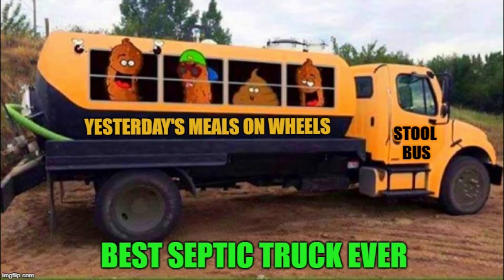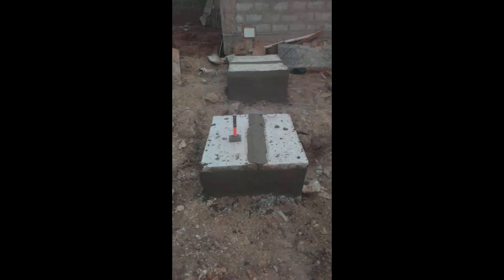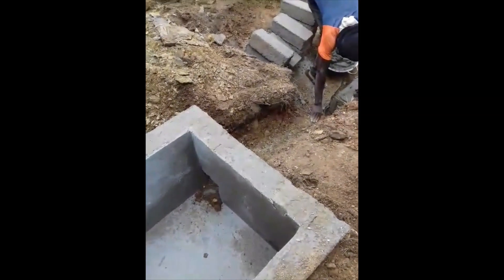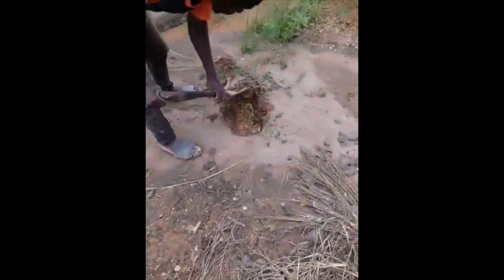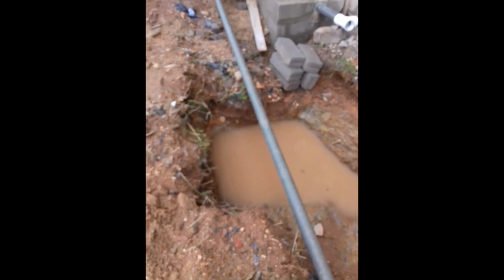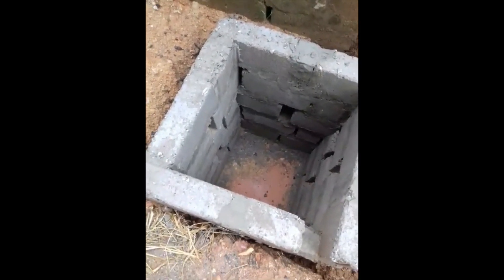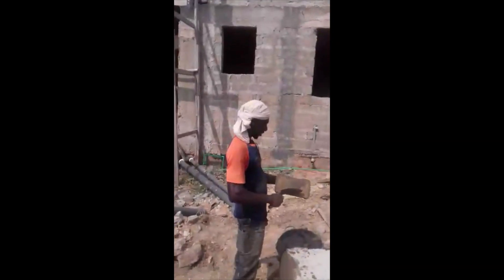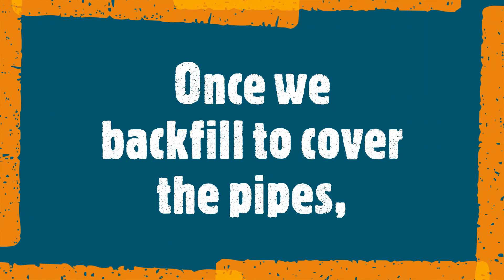Building In Ghana | Renewable Waste Management | Biodigester/Septic Tank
In this episode, we show the installation of our choice of a Sewer System. After a lot of research (aided by an unfortunate Encroachment of our land), we went with Biodigester as our sewer system of choice for the project.

David and his crew did an awesome job and as a business his communication is top notch and I will recommend him if you want to go the Biodigester route.